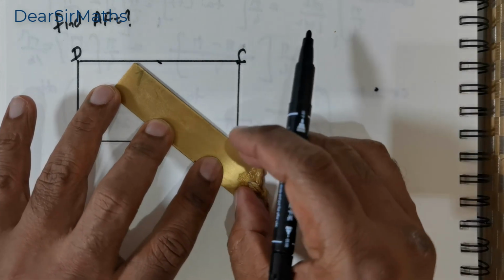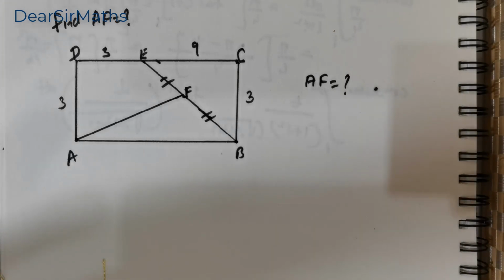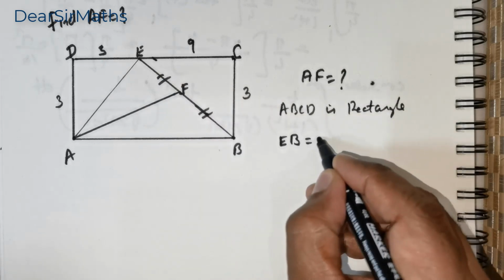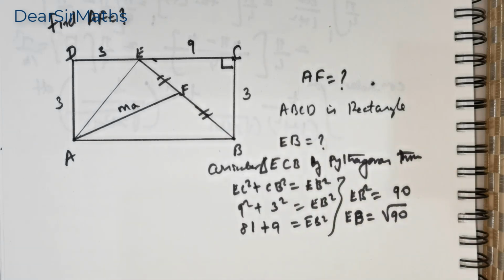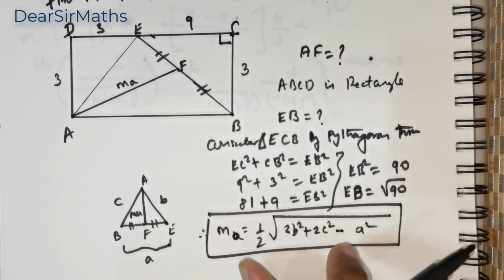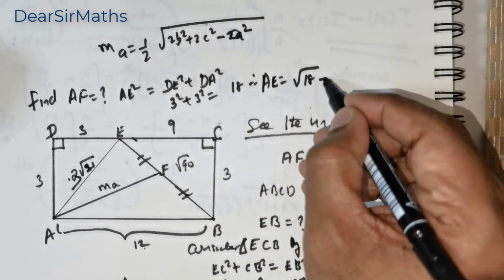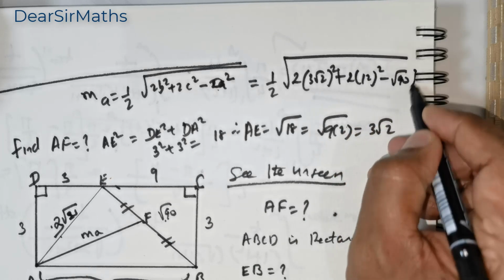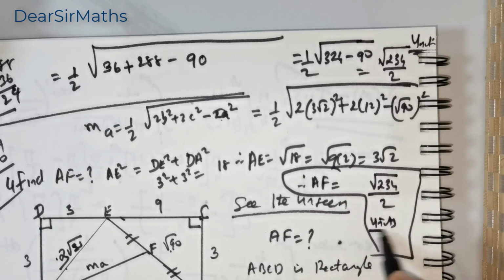Calculate the length AF in a rectangle | Important Geometry skills explained|Another method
This is Anther way to do this question